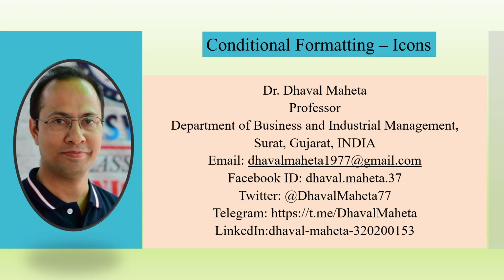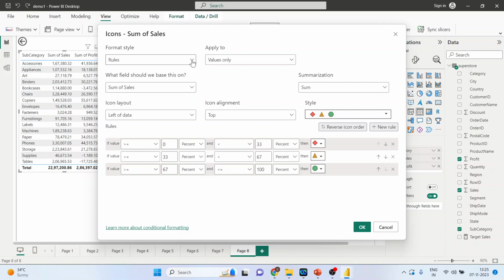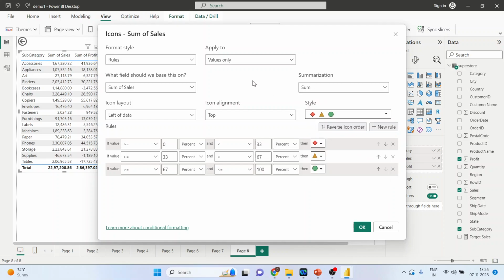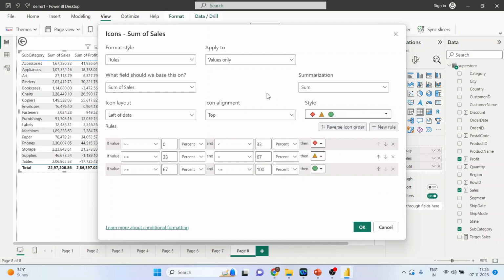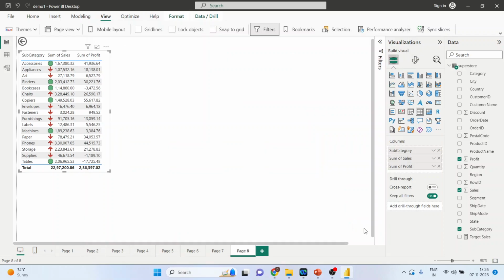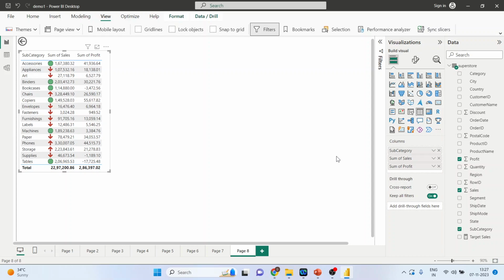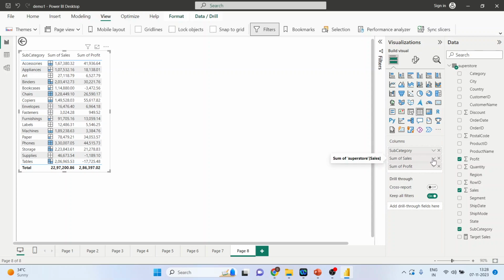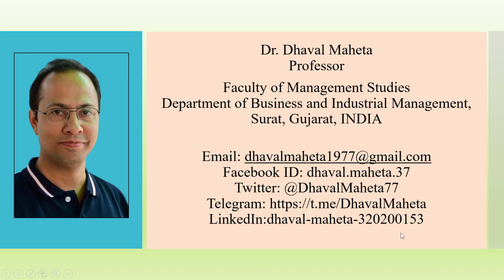54. Conditional Formatting – Icons in Power BI || Dr. Dhaval Maheta